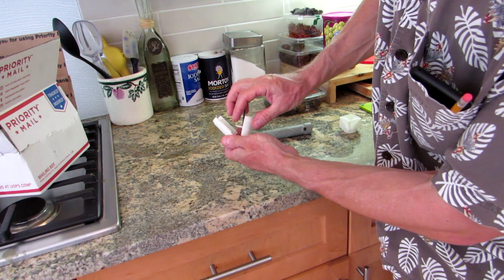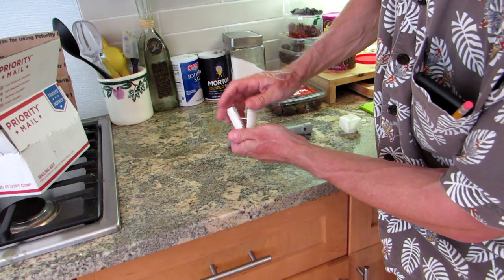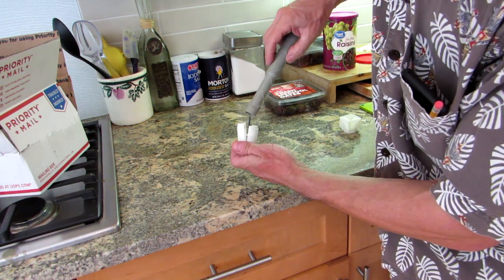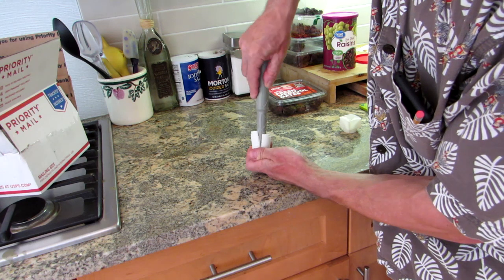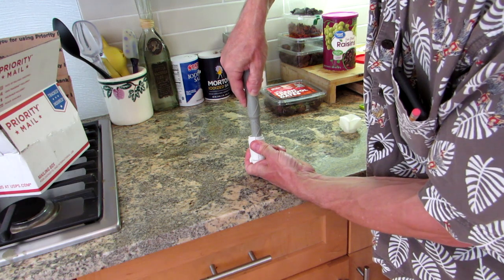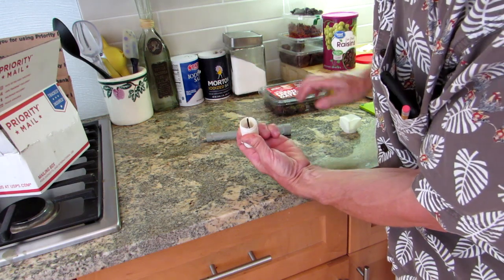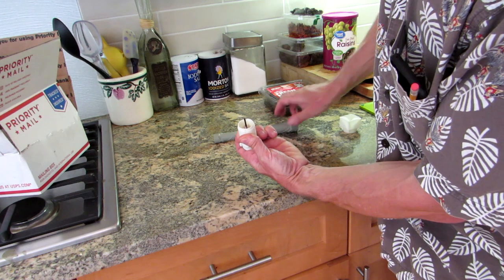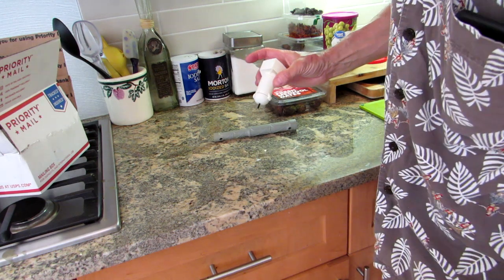Spring-loaded RC airplane bomb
RC airplane bombs are usually inert blocks of foam or plastic.  Even the break-apart kind that can be filled with flour usually just splatter horizontally on impact.  So here is a bomb with a spring load to throw dust upward on impact.   Files and instructions are posted on Thingiverse at this link:

(As of this writing, Thingiverse has an image-display bug, and so no images show.  But the files and description are there).